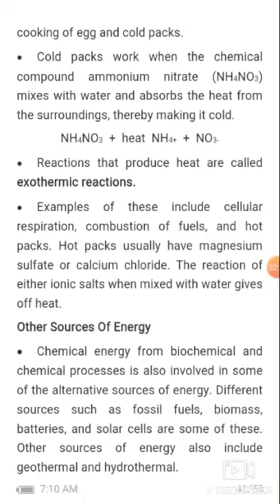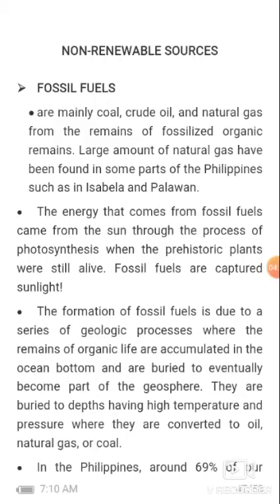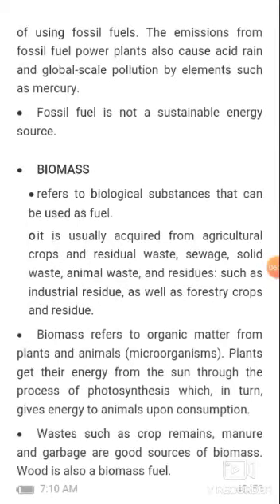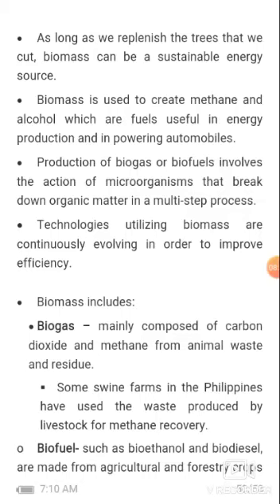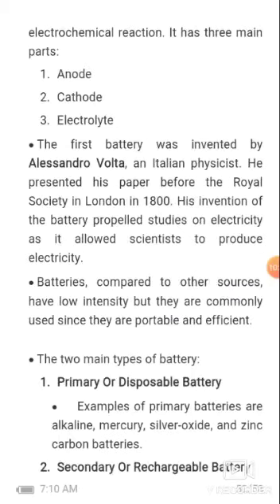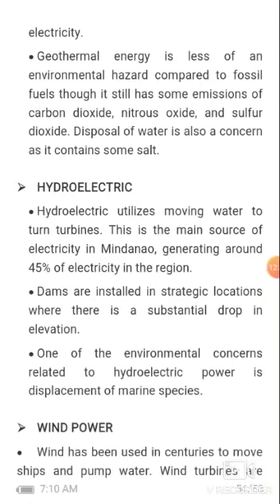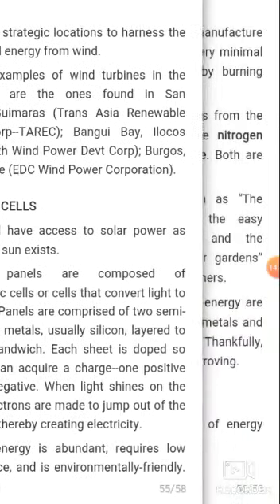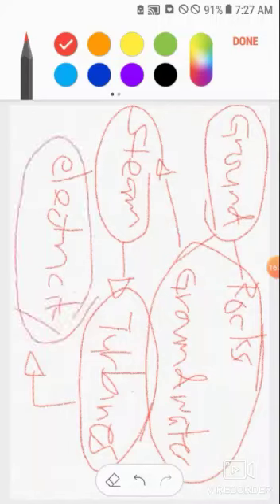Energy involve in Chemical Reactions